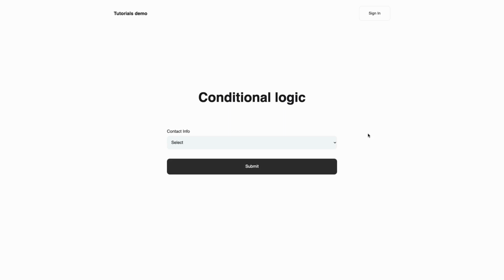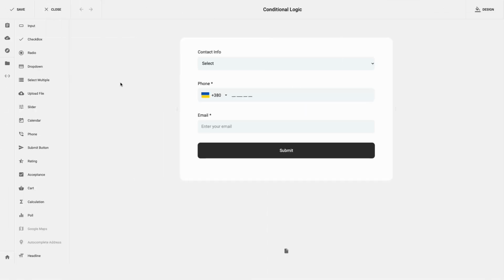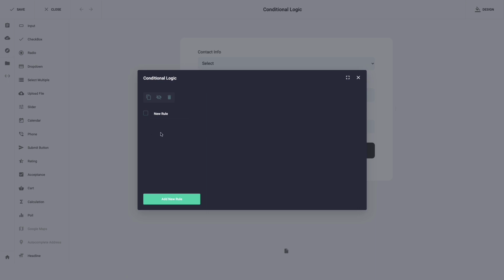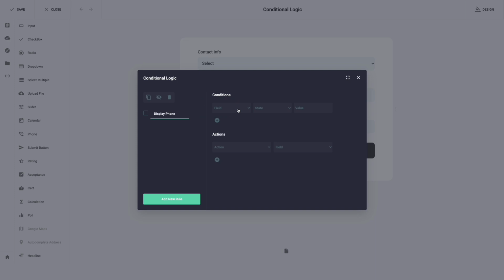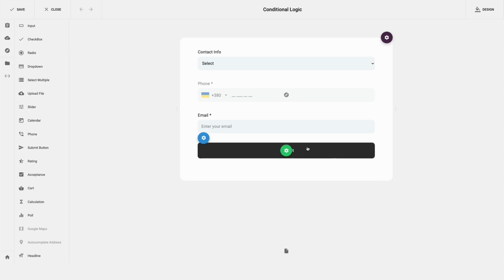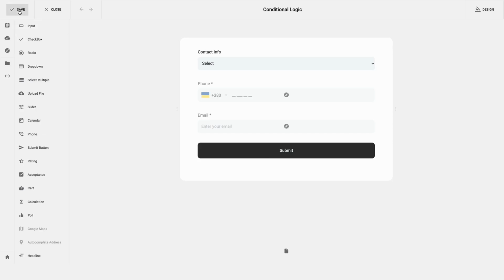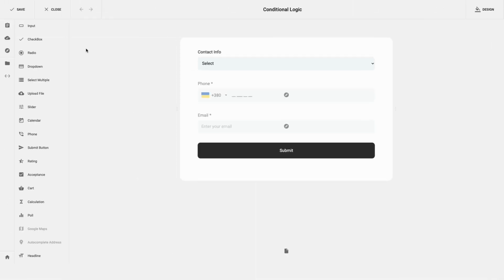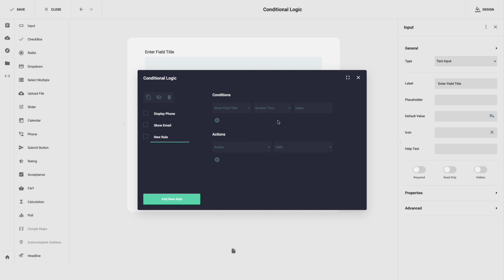Basics of Conditional Logic in Joomla Forms | Forms Tutorials and Guides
In this video, we'll guide you through the essential principles of conditional logic, empowering you to create dynamic and intuitive forms on your website. Learn how to customize form fields based on user selections, optimize user experience, and unlock the full potential of Balbooa Joomla Forms.

00:13 Conditional Logic Example
00:31 Setting Up Conditional Logic Rules
02:02 Results
02:22 Advanced Rules